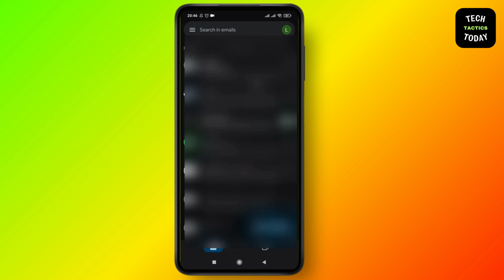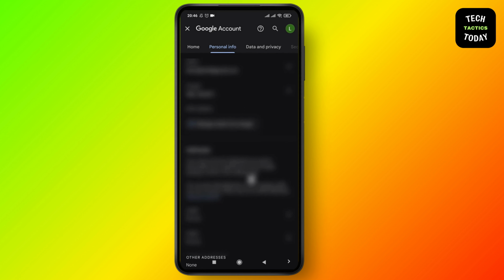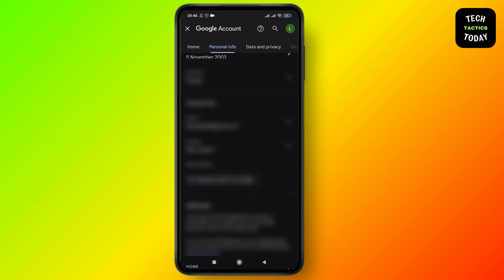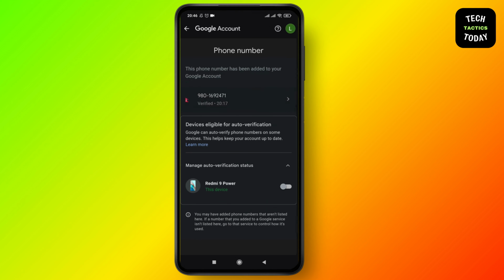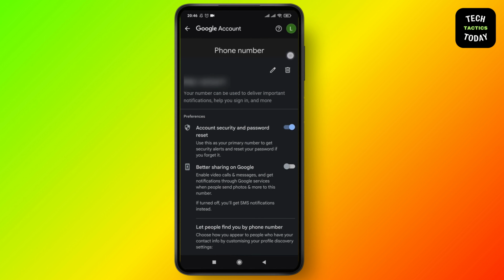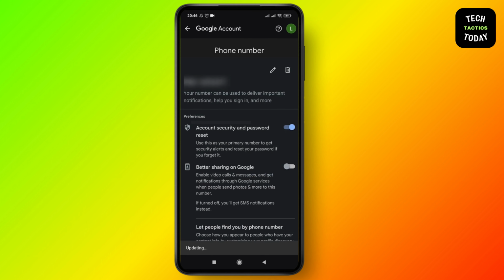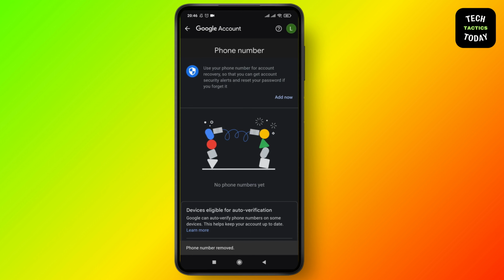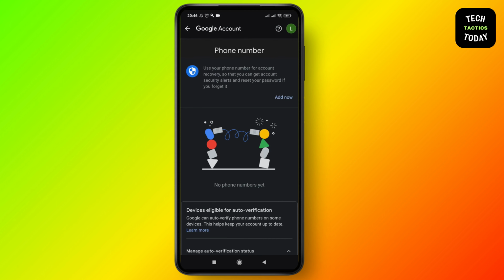How to Fix 'This phone number cannot be used for Verification' in Gmail account [Easy]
Welcome to our step-by-step guide on "How to Fix 'This phone number cannot be used for Verification' in Gmail account [Easy]"! If you're encountering issues with phone number verification on your Gmail account or Play Store, this video is for you. We'll show you how to resolve common verification problems, ensuring you can successfully use your phone number for Gmail and Play Store verification. From troubleshooting steps to alternative verification methods, these tips will help you overcome verification hurdles and keep your accounts secure.

In this video, we will show you:
How to solve "This phone number cannot be used for verification" issue on Gmail
How to fix phone number verification problems on Play Store
Tips to resolve Gmail account verification issues
Alternative methods for Gmail and Play Store verification
How to ensure successful phone number verification